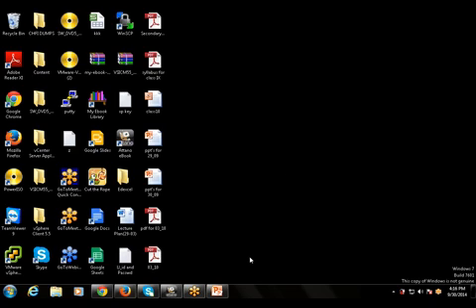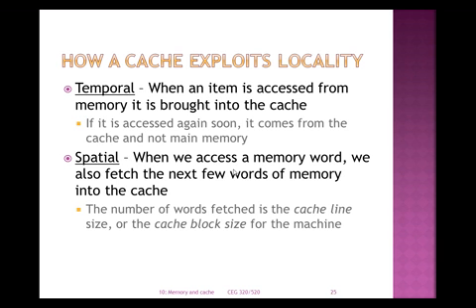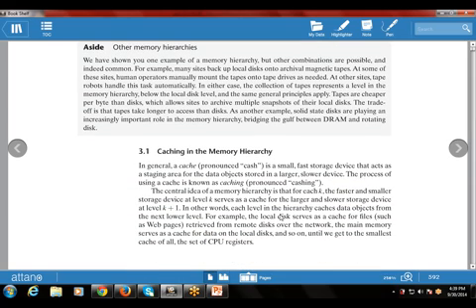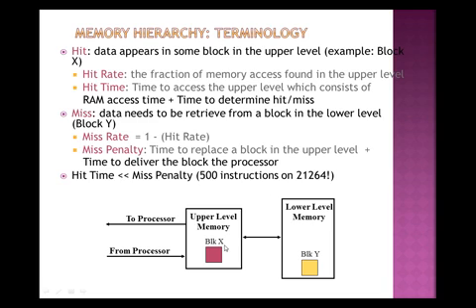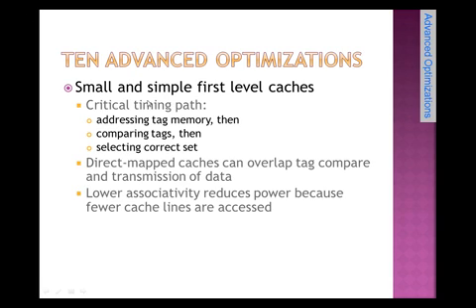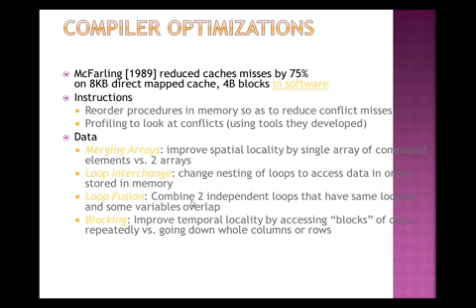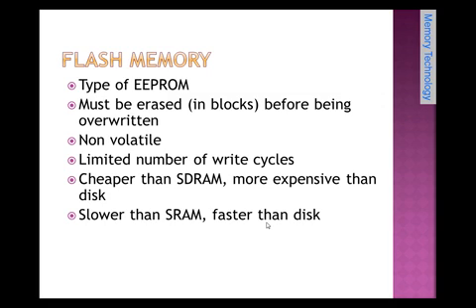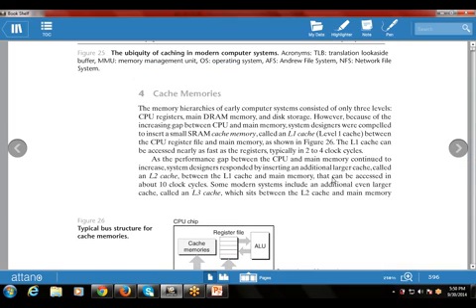The Memory Hierarchy (Memory Hierarchy)